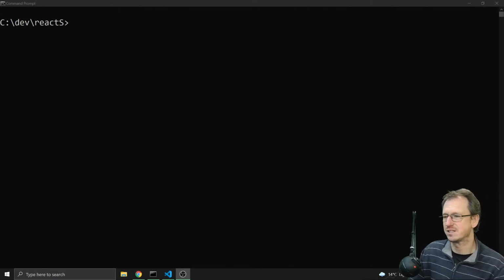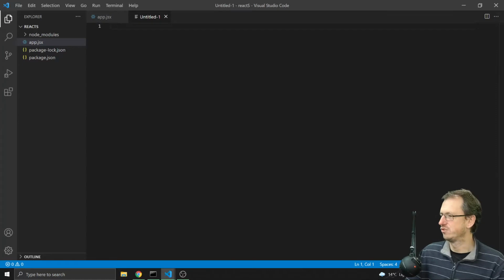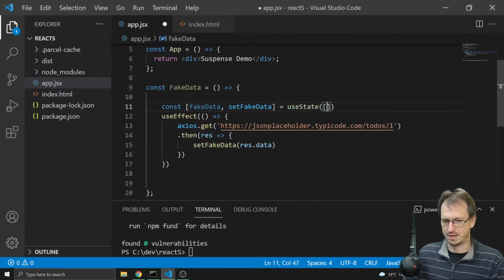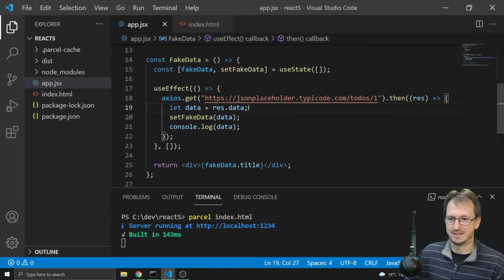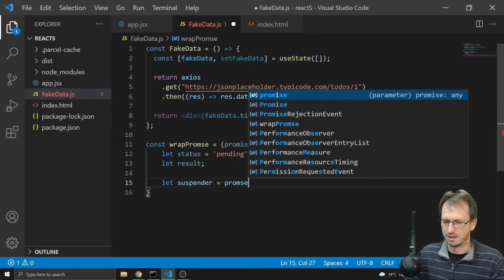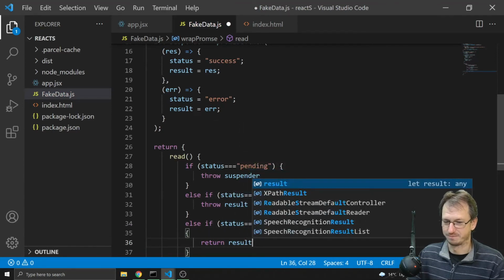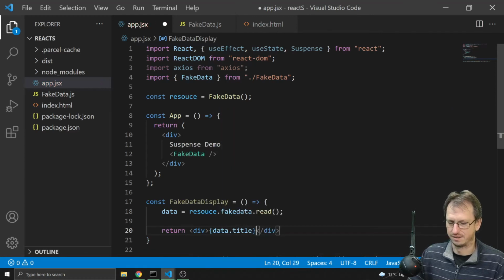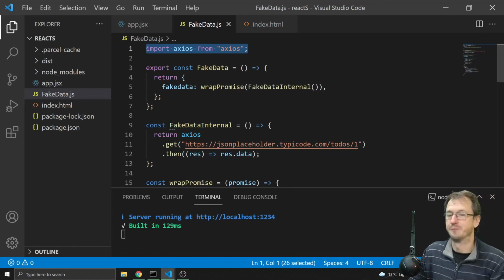React Suspense Deep Dive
In this tutorial we look at how React Suspense is implemented under the hood. So this allows us to display a placeholder, most likely a spinner, while we are asyncronously downloading data from say and API. Normally we'd have to manage this ourselves and this involves a lot of boilerplate code that we could do without having to write on every component over and over again. Suspense also handles some of the intricacies involded in making this look nice, such as how long to wait until showing the spinner and the ability to coordinate this with other spinners so that we don't get a screen full of them. This is available in the Alpha version of React 18 only at the moment and there may be future changes but hopefully not many now.